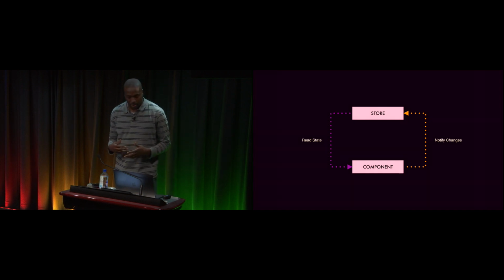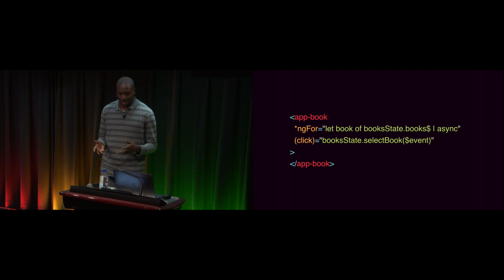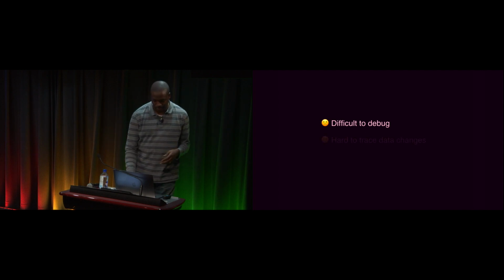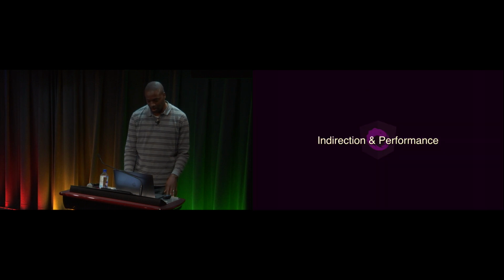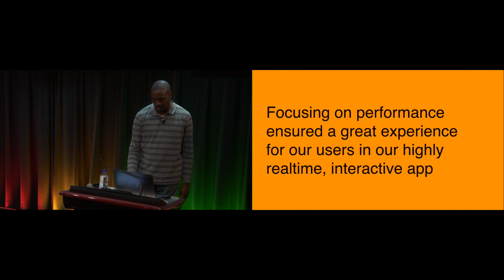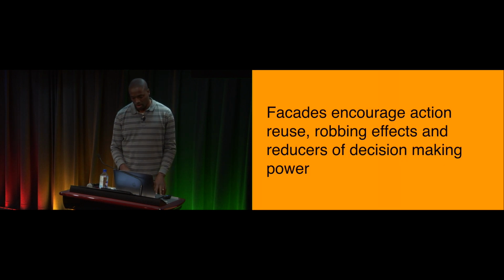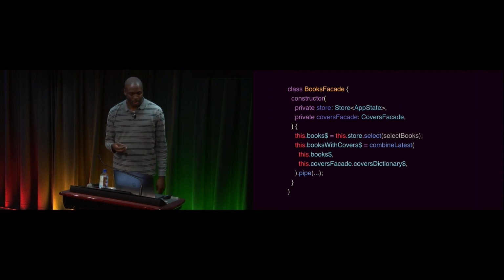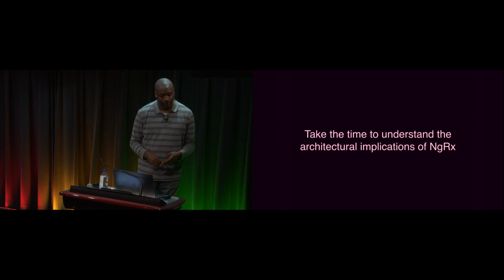Brandon Roberts - The Facade of NgRx Facades - Angular Toronto December 2019